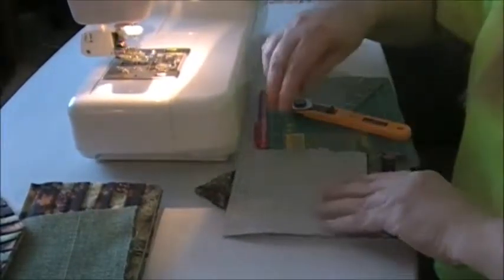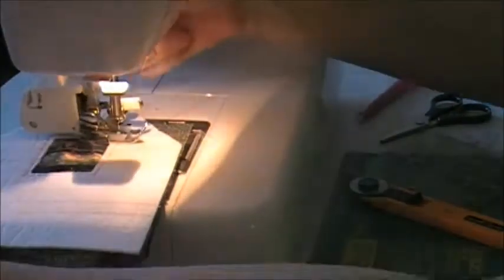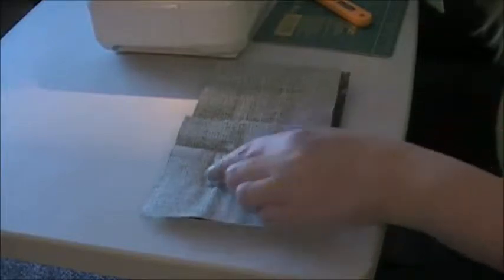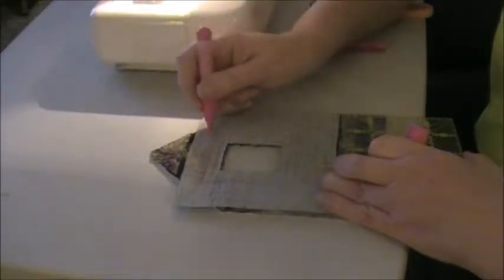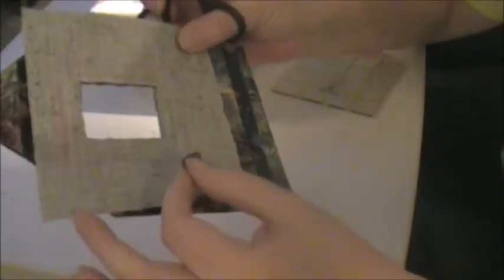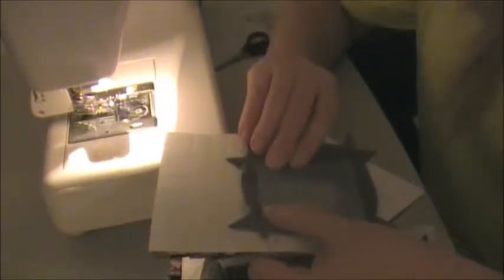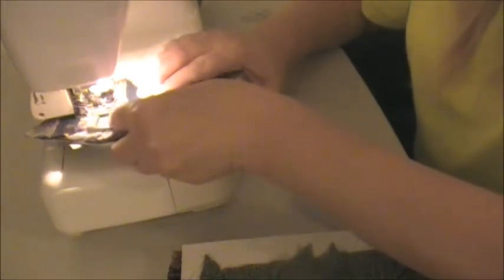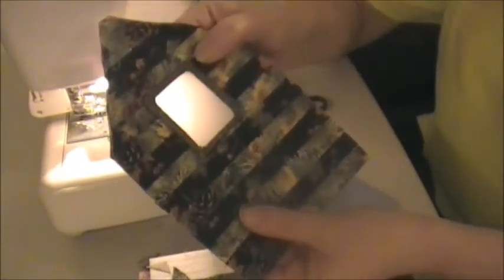Leave the light on Part 7: Windows!!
Let's get the window trim & windows sewn on! Getting so close to the end, just a couple more videos to go!

Get your pattern at a local quilt shop (I suggest calling around first to find who has it) or you can buy it directly from Wingspan Crafts here: